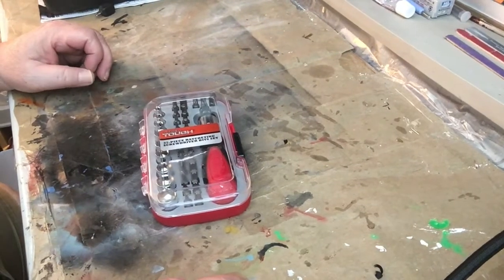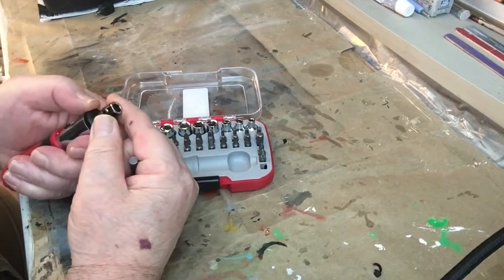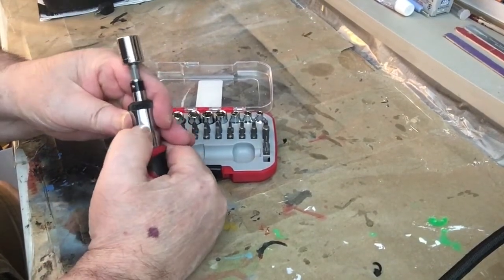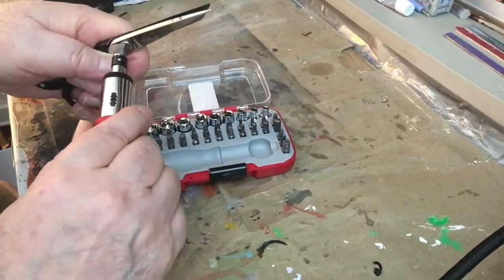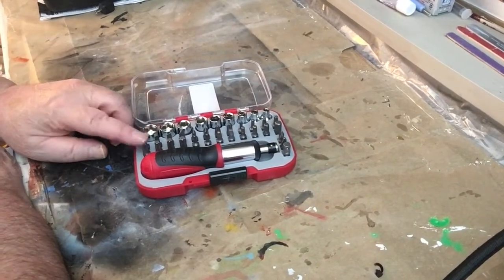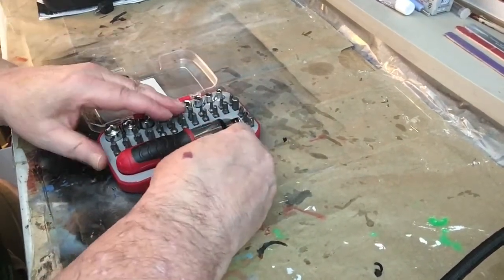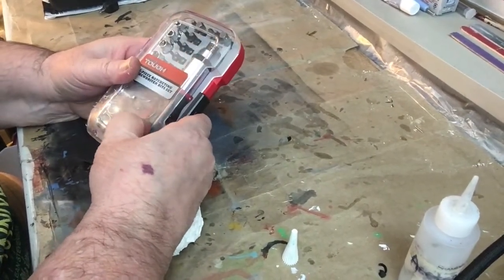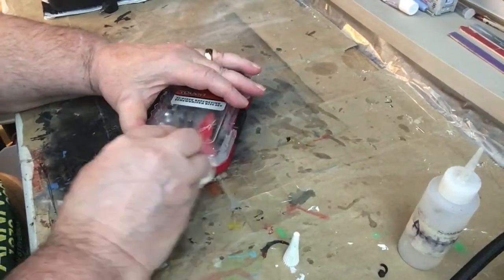Hyper tough 37 piece tool kit review